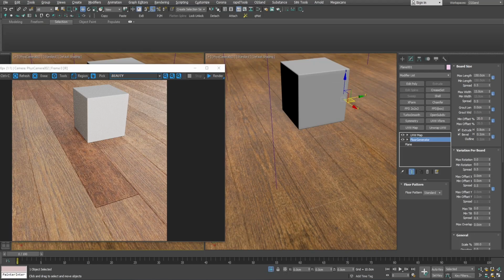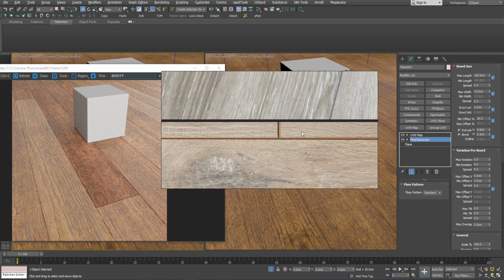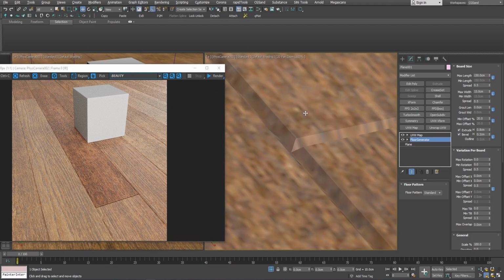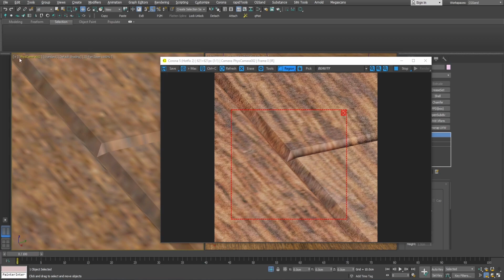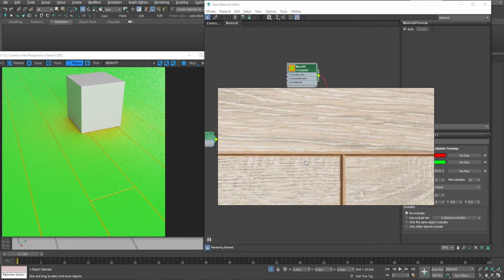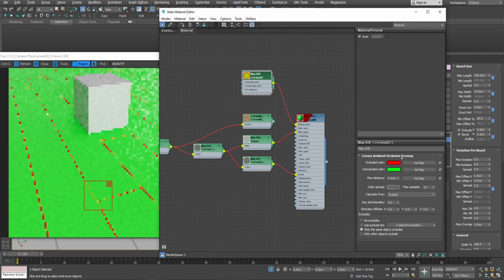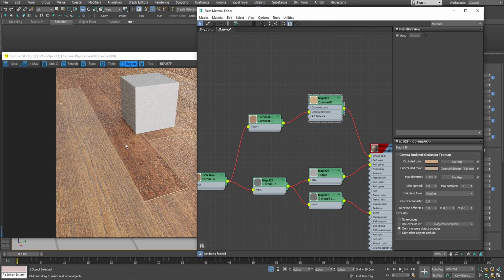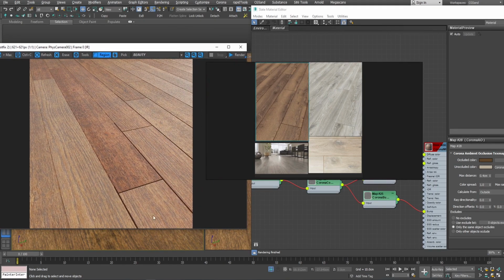Simple Trick to Up Your Floor Generator Game in 3ds Max | Corona Renderer & V-Ray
In this video I'm going to show you a super simple trick to increase realism of your Floor Generator materials. It's useful for laminate floors but you can customize it for your needs.

Please leave a comment for your suggestions, questions and requests.

Sundown Drive by Ghostrifter Official